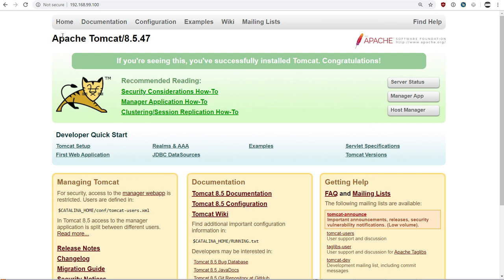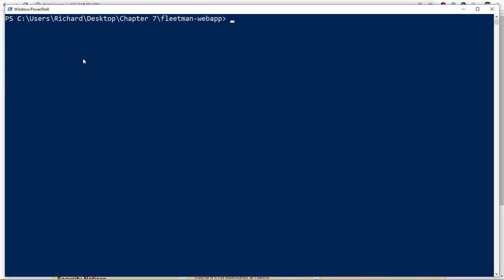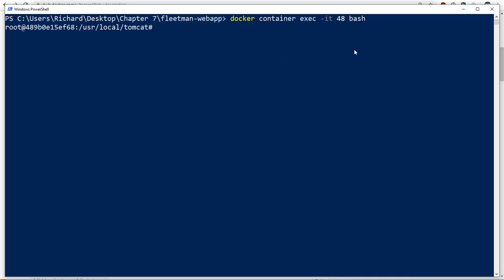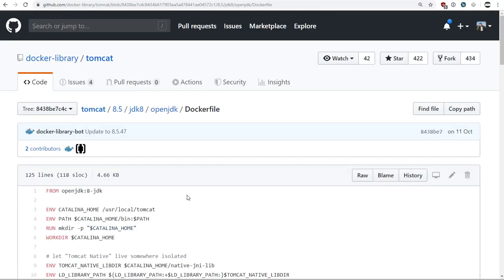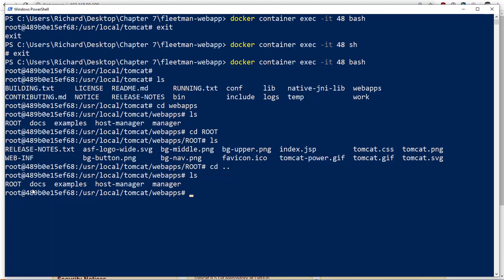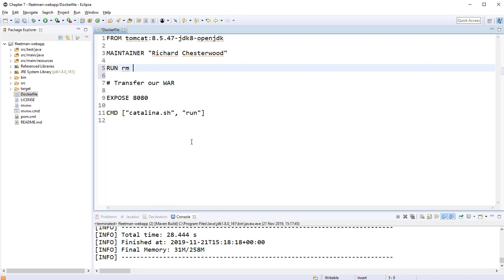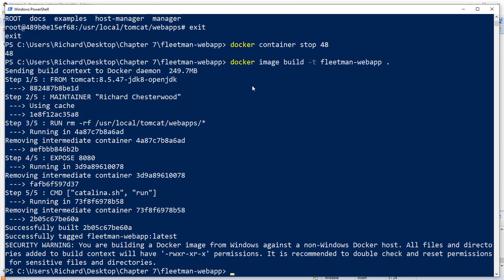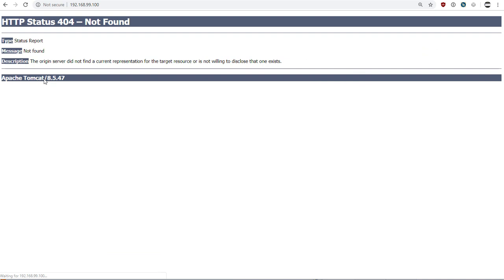Docker and Tomcat - how to remove the default webapps